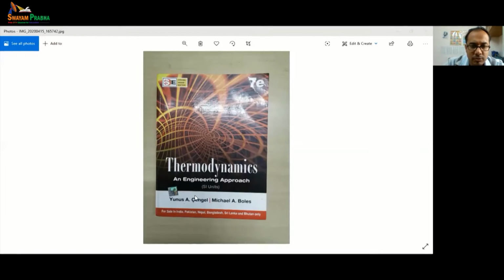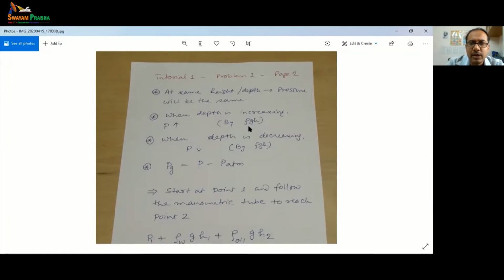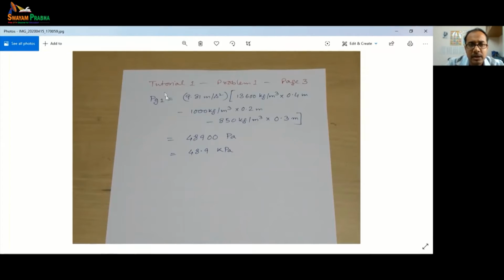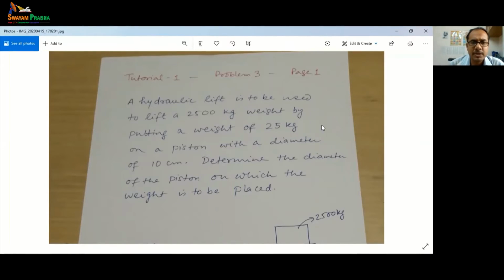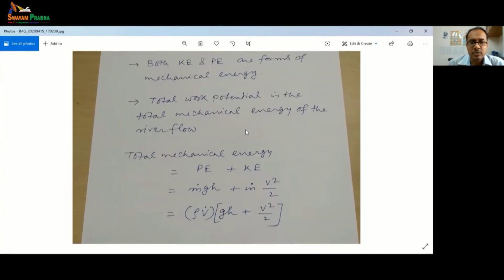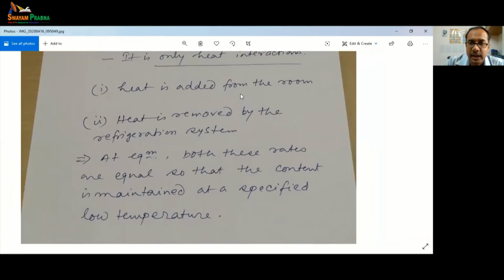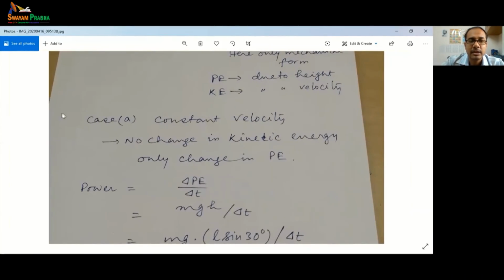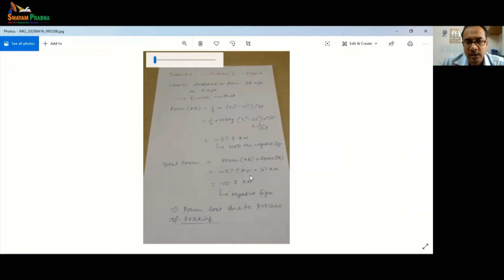Ch17 Thermodynamics Lec01.mp4